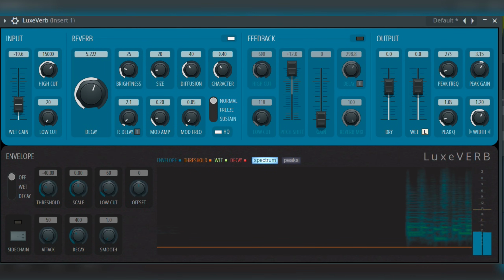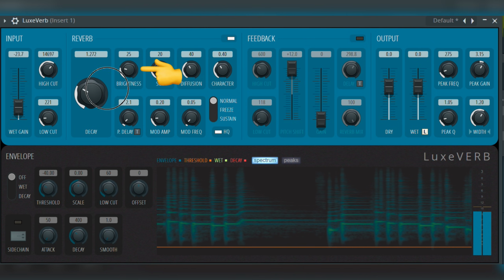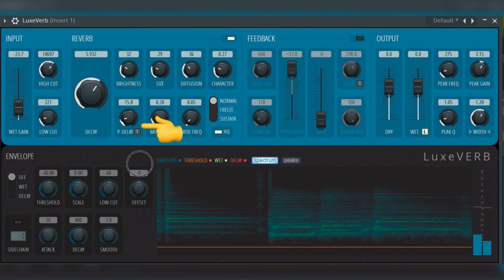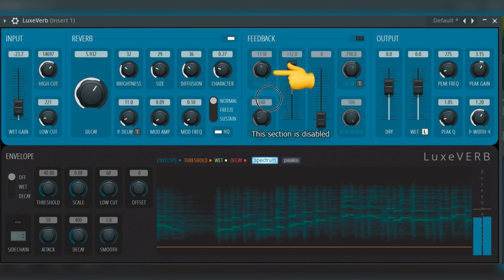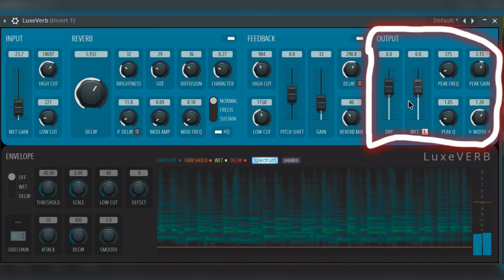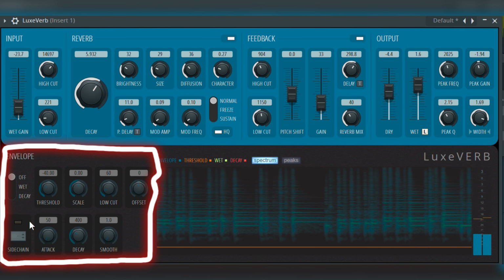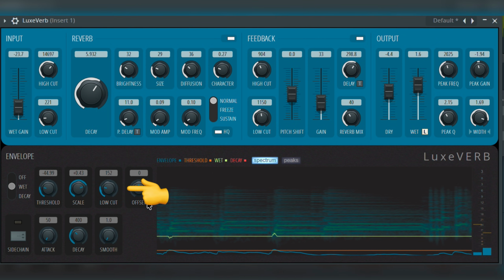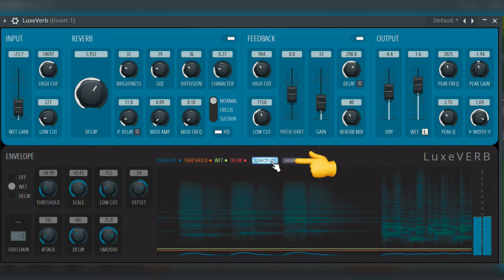Luxeverb - Top to Bottom